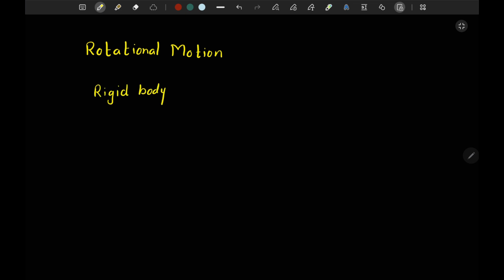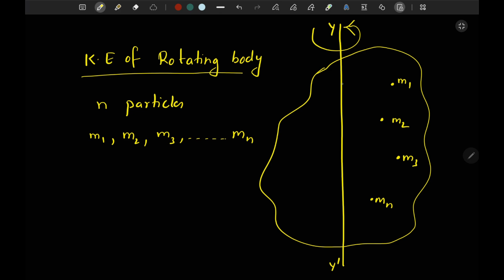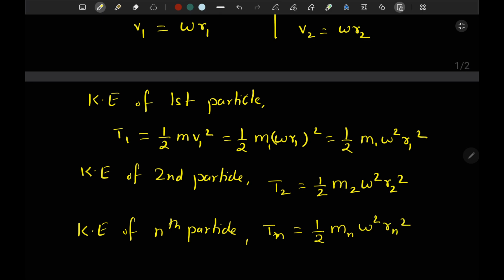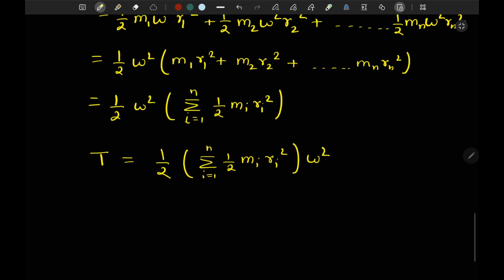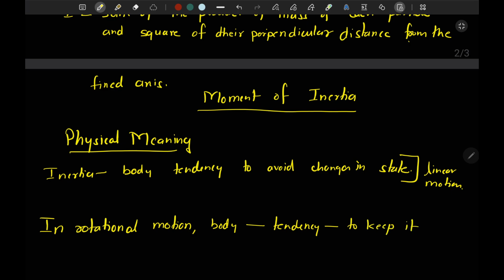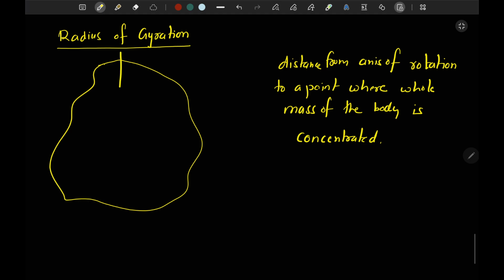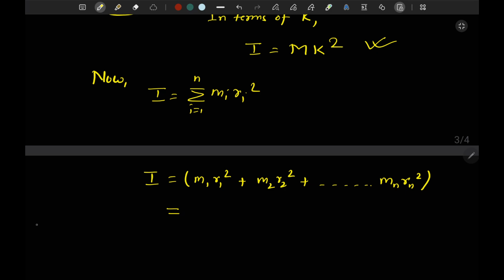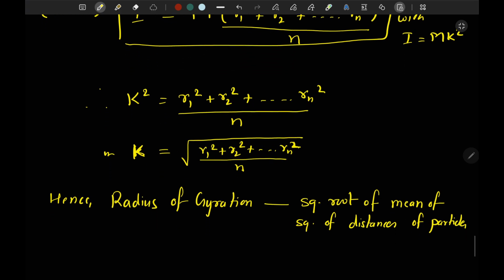Rotational Dynamics (Theory): Part I